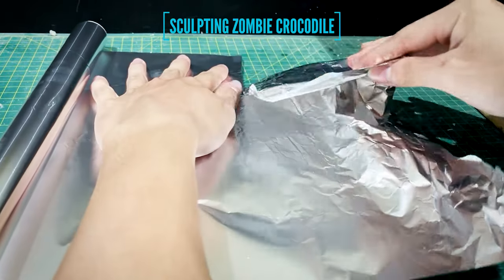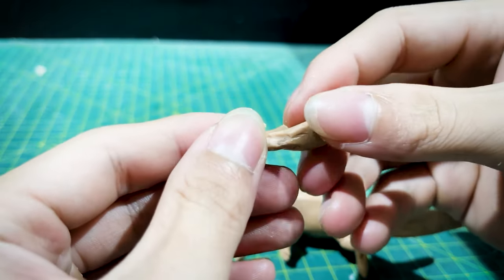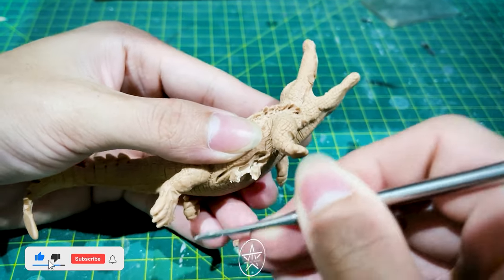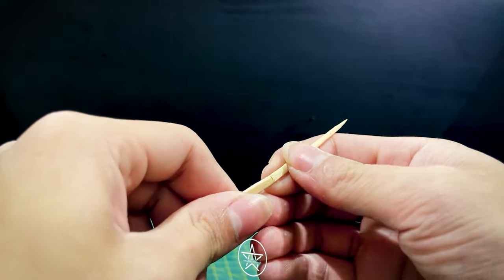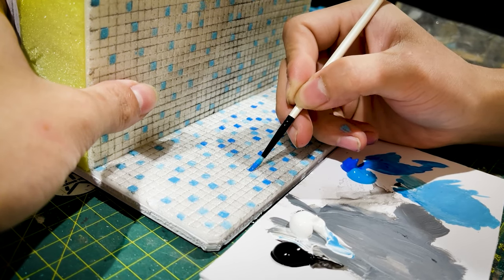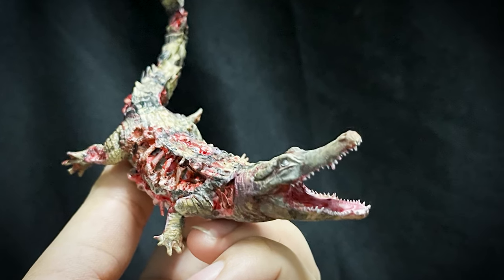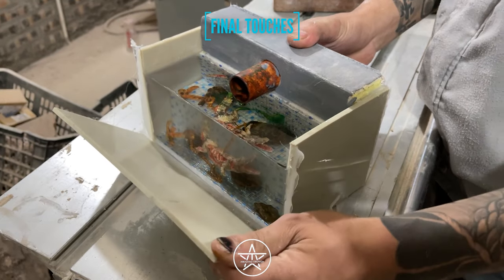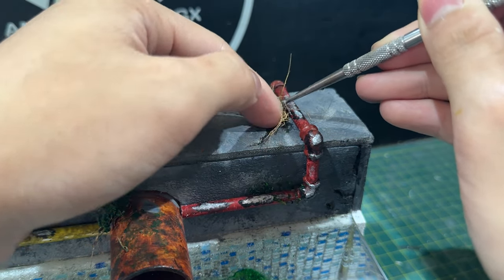How to Make Zombie Crocodile in Abandoned Chemical Tank Diorama / Polymer Clay / Resin Art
Hi, I'm TrungX from AmazingTrungX team.
This weekend, get ready to immerse yourself in the eerie world of our latest diorama creation, where a Nile Crocodile adopts a zombie-like persona. This chilling scene depicts the crocodile's existence after being confined and forgotten in a container of hazardous chemical waste. With the use of Let's Resin epoxy resin and polymer clay, we painstakingly craft this spine-tingling display, striking a delicate balance between artistry and horror. Join us as we unveil the step-by-step process behind the scenes, providing an unforgettable and macabre experience.

We offer meticulously crafted resin products.
Our partner's Esty store

Shorts channel:  ​@TrungXZoomArt